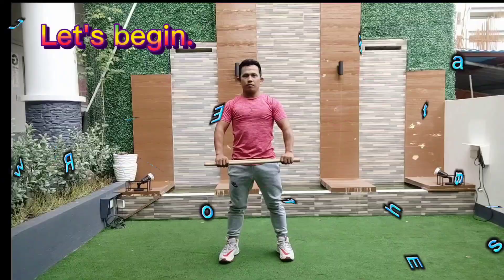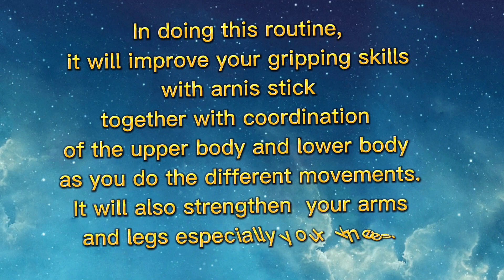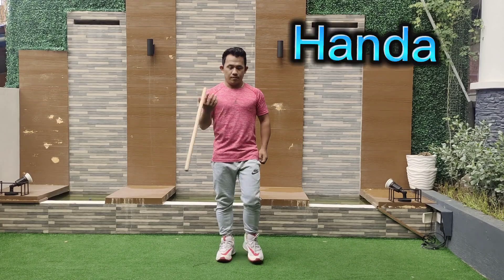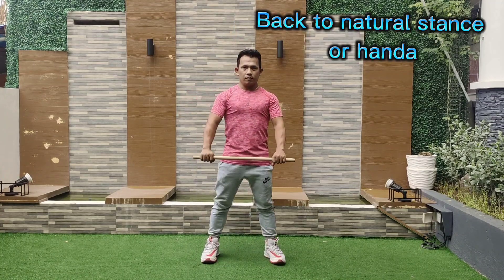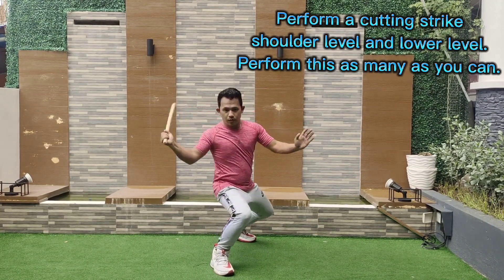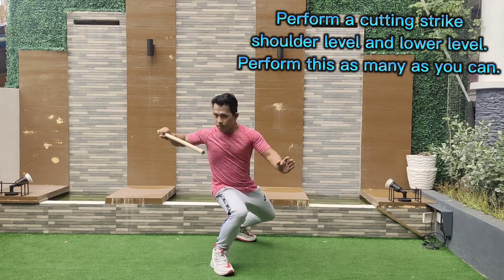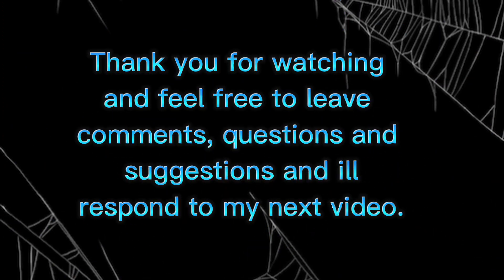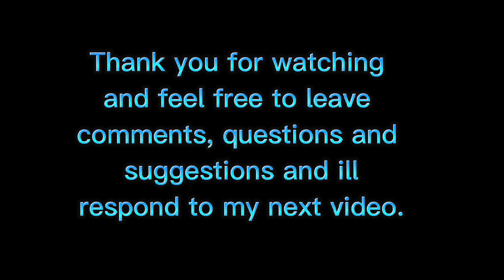Basic Strike in Arnis The Cut Strike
Learn the basic strike in Arnis and improve your skills. Let us help propagate our "National Martial Arts and Sports in the Philippines-ARNIS, PUGAY, PO!.